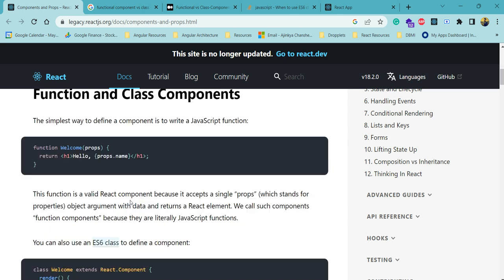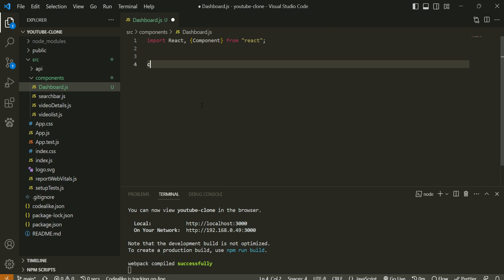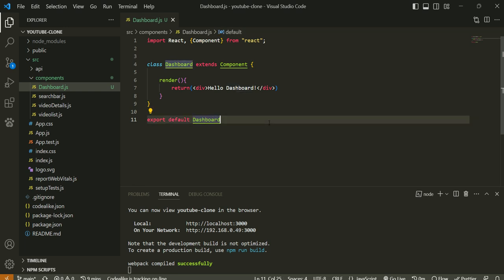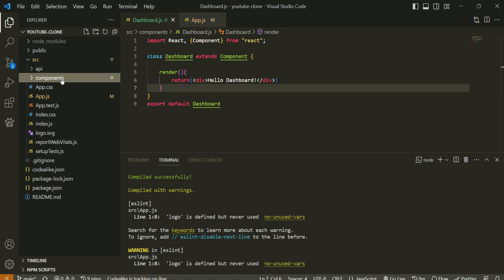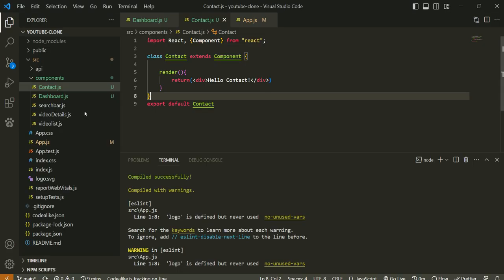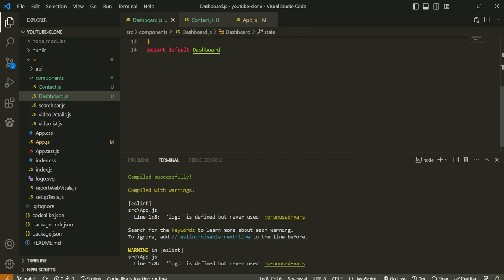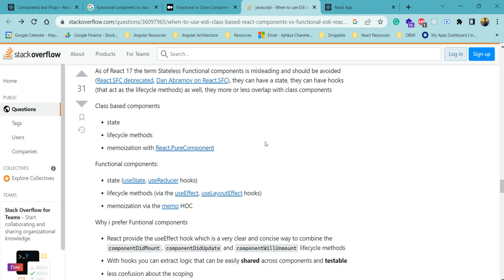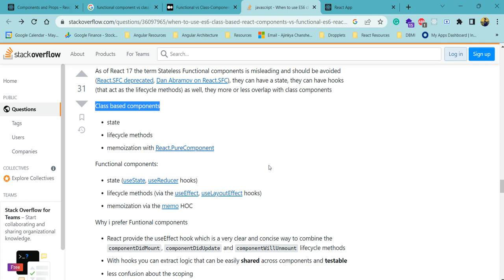06 - React Class based Components and why its not used anymore | Code Mint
React Class-based components are not used widely in React app development and why it's not used anymore? Let's discuss it.